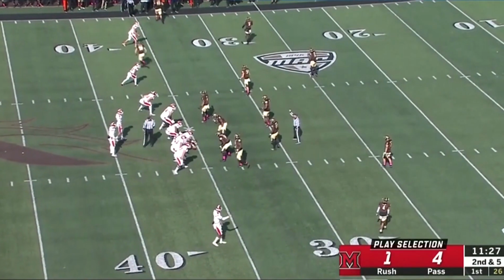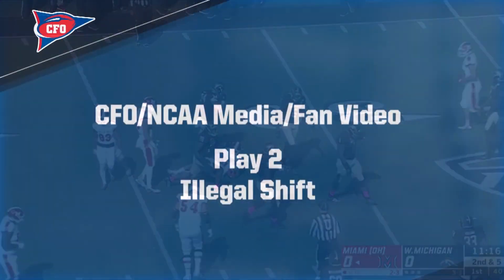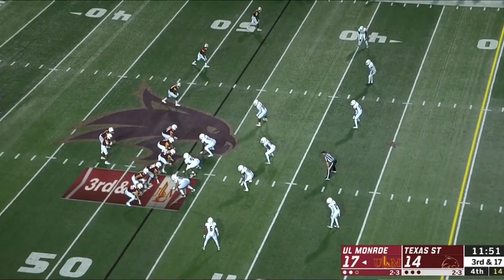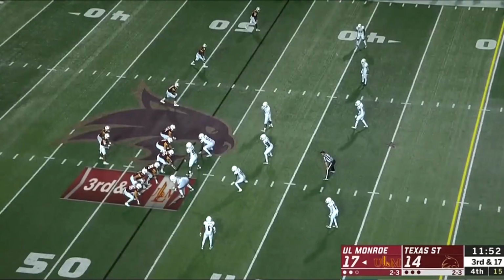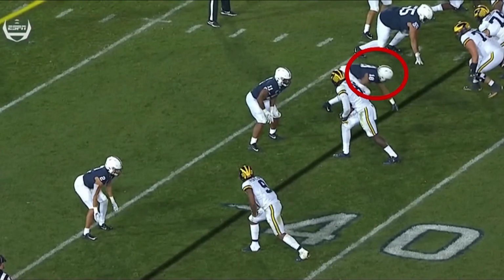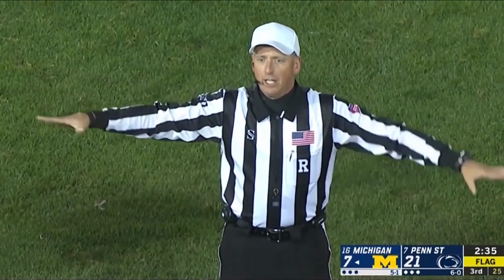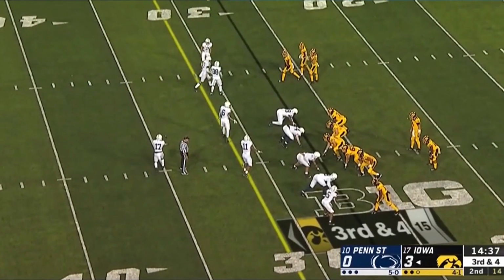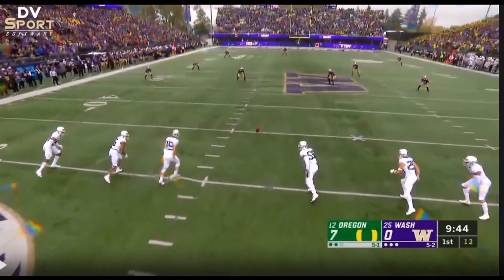2019 college football rules review #4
Rogers Redding, CFO national coordinator of football officials, explains the reasoning behind, and provides examples of penalty calls that were made in college football between October 7 - 20.